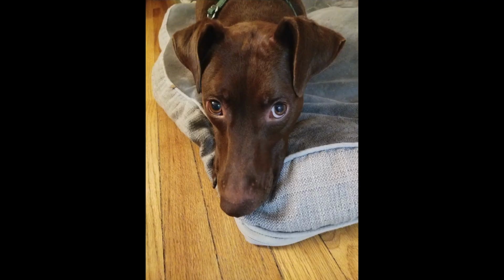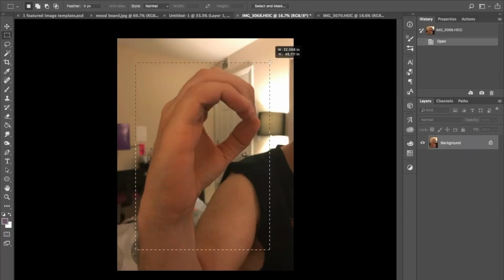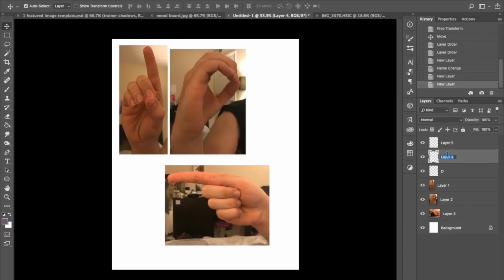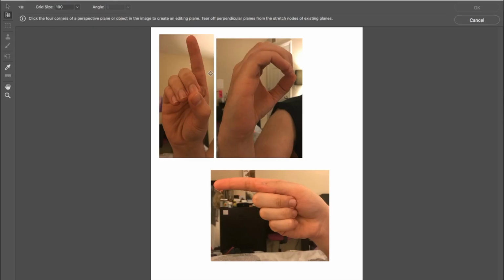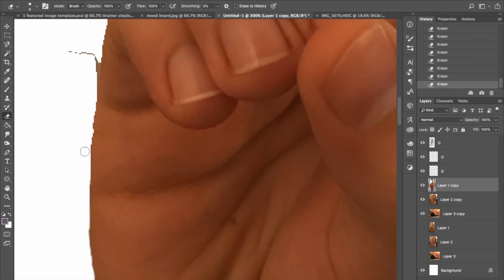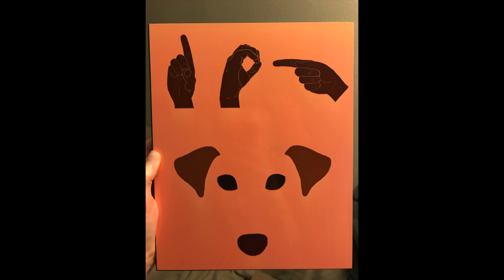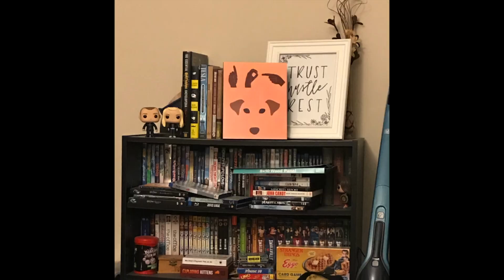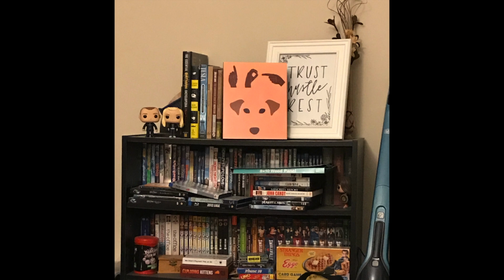Donating Art & Attending the Stray Rescue of St. Louis Urban Wanderers 2019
I donated art to and attended the Stray Rescue of St. Louis' art show and auction fundraising event, Urban Wanderers 2019.

Watch me create my art piece, inspired by a rescued dog. I also show my experience of attending the art show. Cute pet art and an awesome live jazz band! What could be better?

I have 3+ years worth of helpful personal growth related content on my blog if you'd like to learn and grow with me!